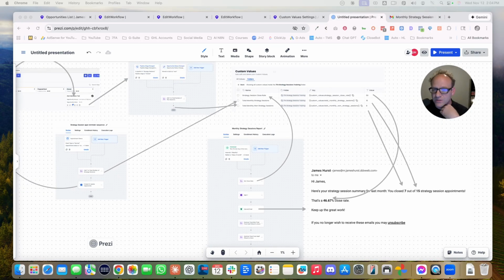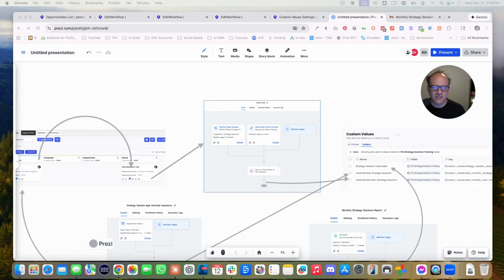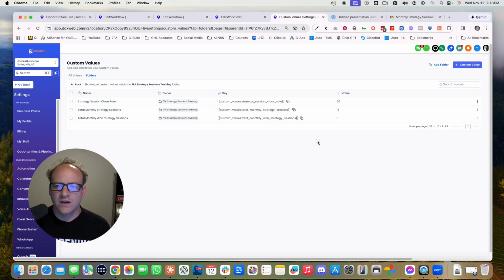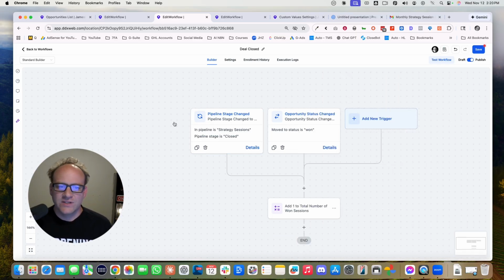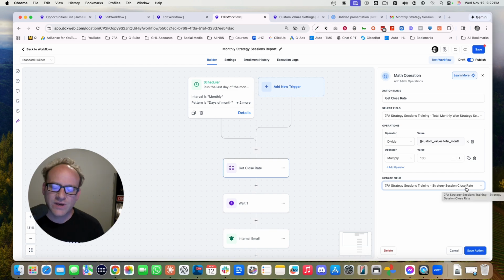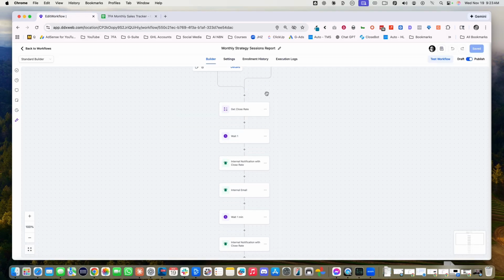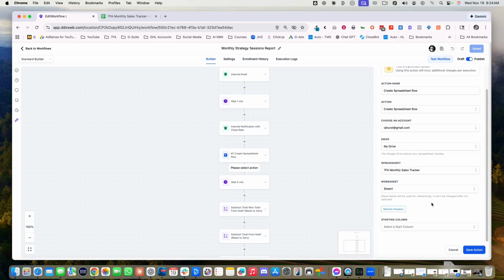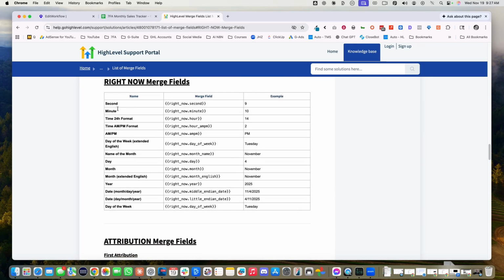How to Track Your Sales Close Rate Automatically in HighLevel (7FA Training)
Want to know your exact close rate without manually tracking spreadsheets? I just built a HighLevel automation that counts your strategy sessions, tracks your wins, calculates your close rate, and emails you a monthly report - completely hands-free.

In this tutorial, I walk you through:
0:00 - Introduction to automated sales tracking in HighLevel
1:24 - Overview of the complete system and email report
2:00 - Setting up custom values for tracking metrics
2:27 - Creating the appointment reminder workflow with incrementer
3:04 - Building the deal closed workflow trigger
4:09 - Setting up the monthly sales report workflow
5:06 - Deep dive into custom values configuration
5:16 - Configuring the appointment workflow math function
6:17 - Setting up deal closed triggers and incrementer
7:11 - Configuring the scheduler trigger for monthly reports
8:12 - Calculating close rate with math functions
9:18 - Resetting variables for the next month
9:49 - Adding historical tracking with Google Sheets integration
10:54 - Creating the spreadsheet row action
12:13 - Finding merge fields for month and year variables

Helpful Links:
Upgrade your HighLevel account to unlock SaaS mode and get my exclusive bonuses

Want weekly marketing tips and tutorials delivered to your inbox?

Questions or want to connect with other marketers?